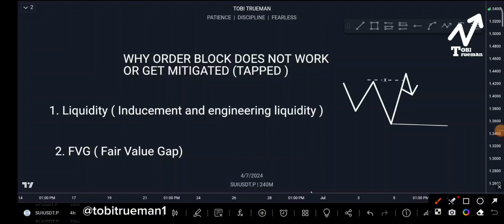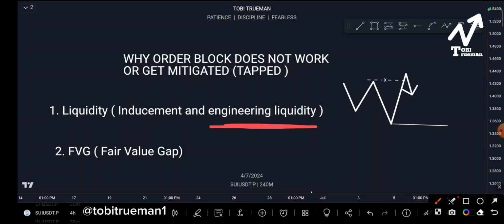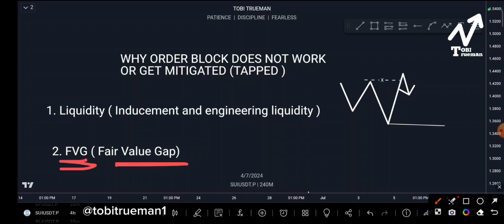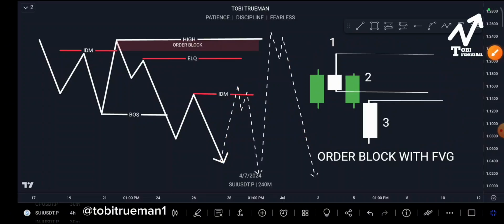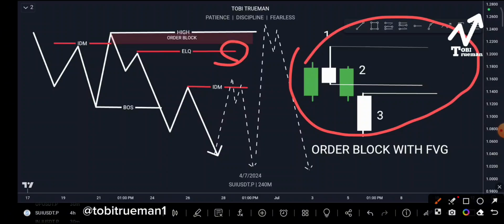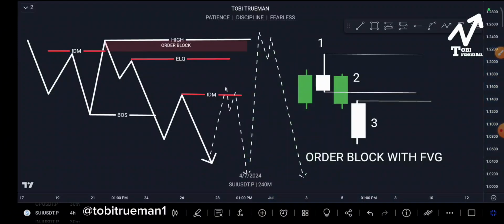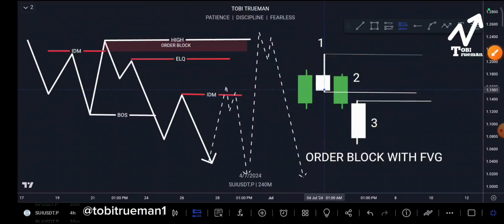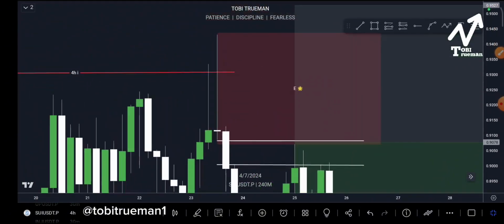Why Order Block Does Not Work | SMC| TOBI TRUEMAN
Watch to learn how to get your trading journey improved and more profit potential using Order block without your trades getting left behind .